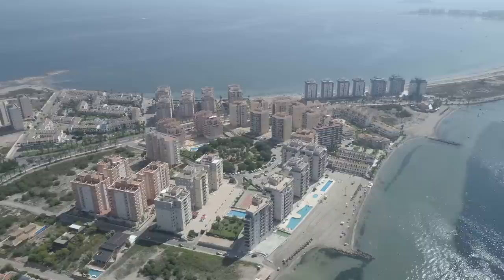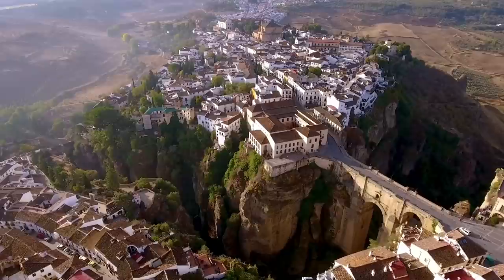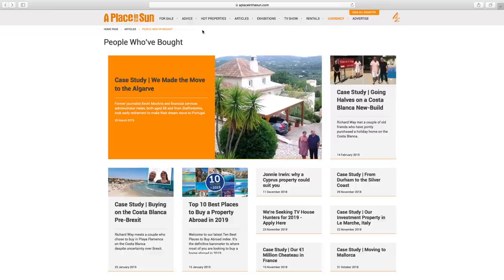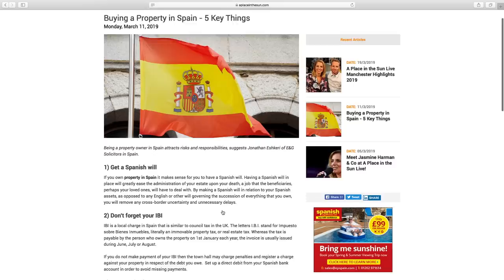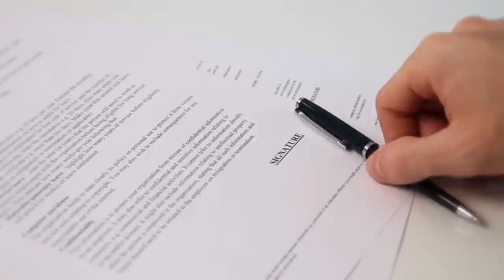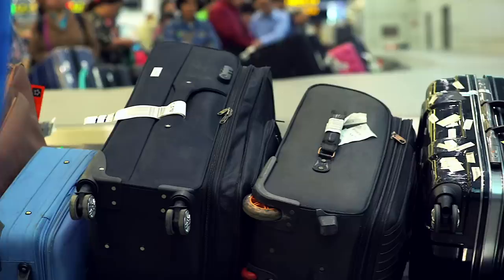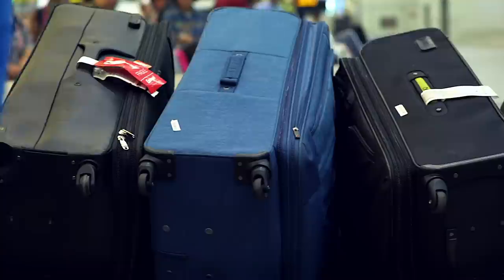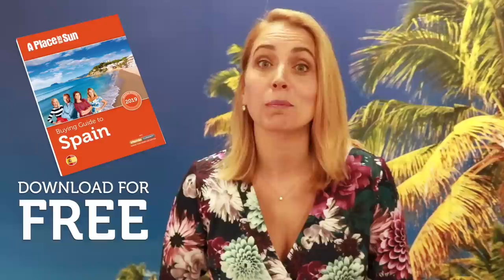A Place in the Sun's Buying Guide to Spain, with Jasmine Harman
Thinking of buying a property in Spain this year? You’re not the only one. The nation continues to be the most desired destination for Brits either seeking a Spanish holiday home or somewhere to live on a full-time basis, and is currently number one in our 'Top 10 Best Places to Buy Abroad' index.

That’s why we’ve produced and annually update our essential Spanish property buying guide, which provides key information and answers all your burning questions prior to purchasing. Where should I buy in Spain? How much should I budget for my Spanish home? How do I obtain Spanish legal advice? We have you covered!

Here, TV presenter Jasmine Harman goes through what you'll get from downloading our FREE Spain Buying Guide.